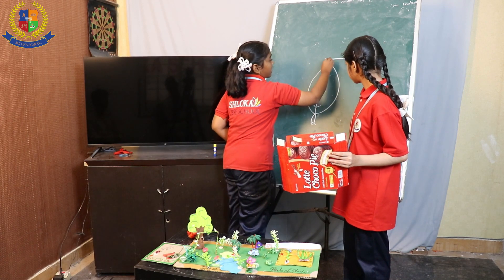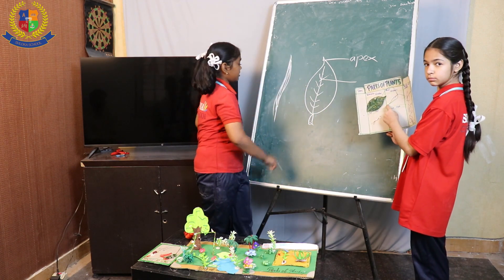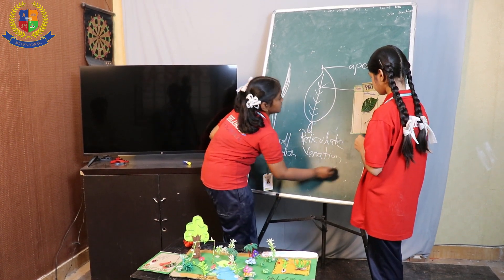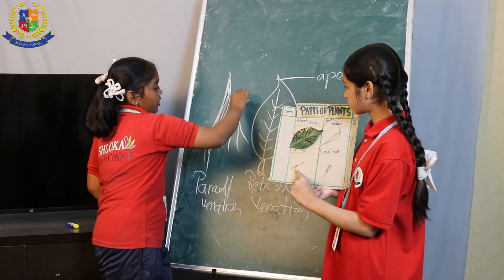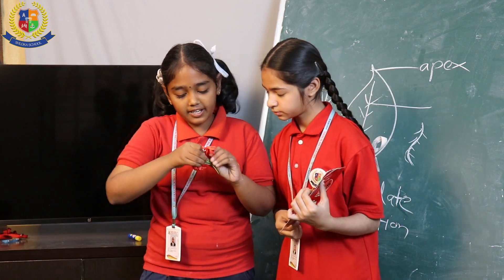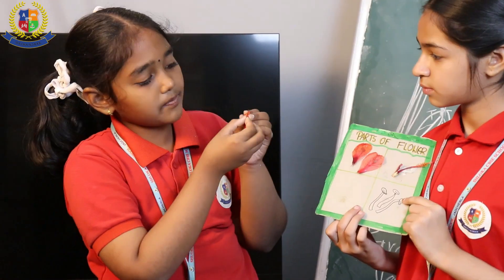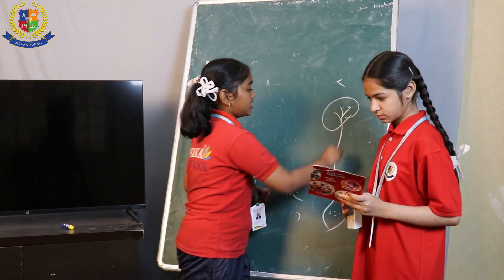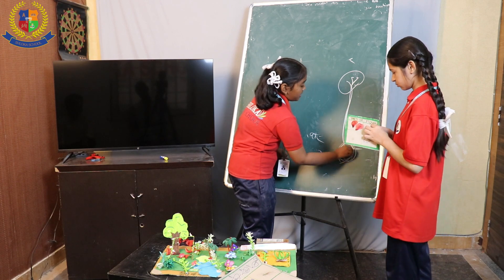ATL Marathon Project Shloka CBSE School Jadcherla.